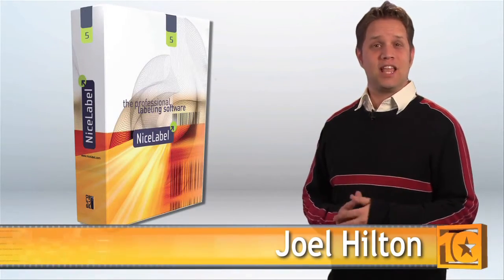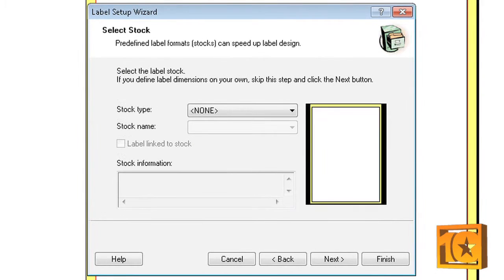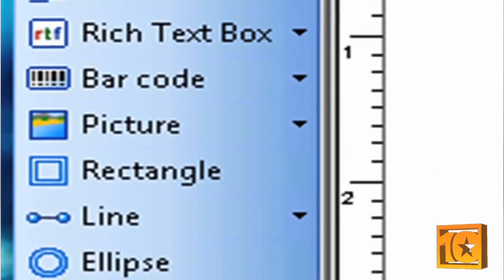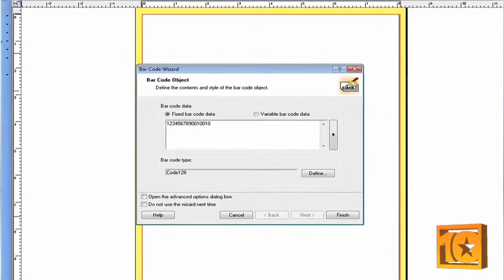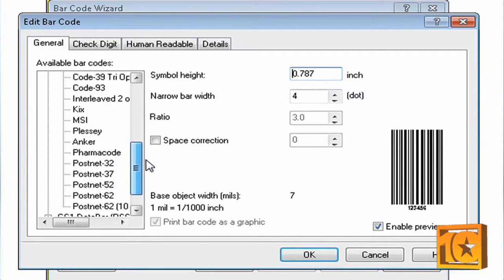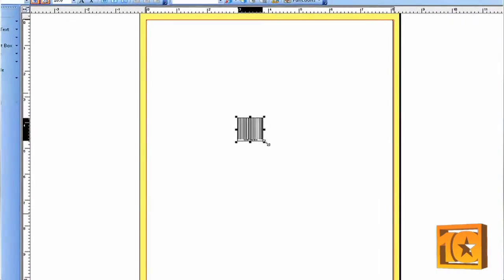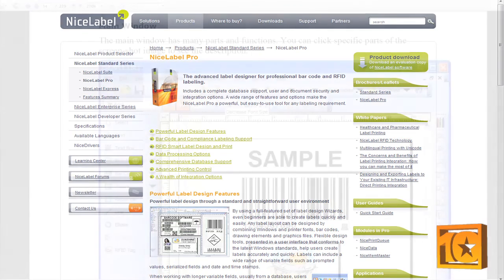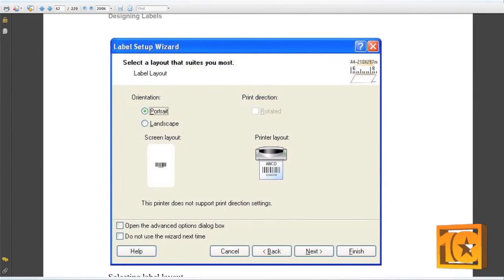NiceLabel Pro review by Top 10 reviews HD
Variable label data can be imported from many sources. Full serialization, including non-decimal serial numbers, custom barcode check digits, global variables, output masks, date/time arithmetic and scripting help you easily create complex variables.